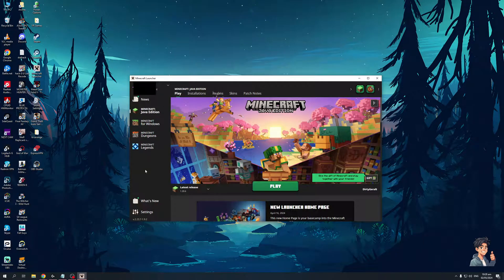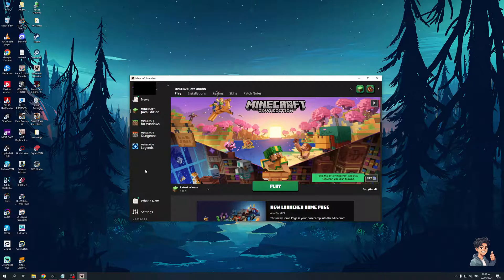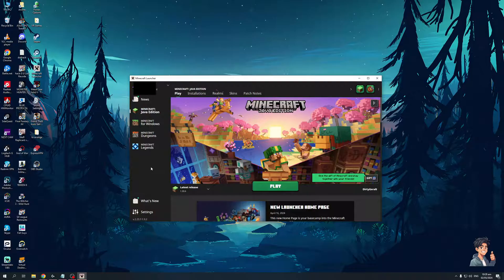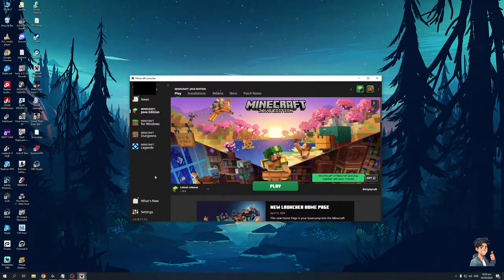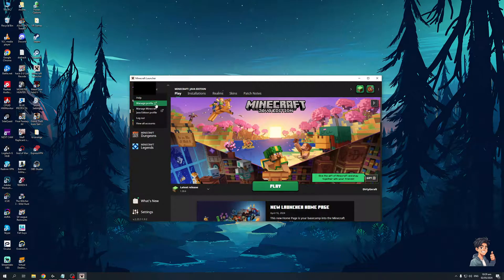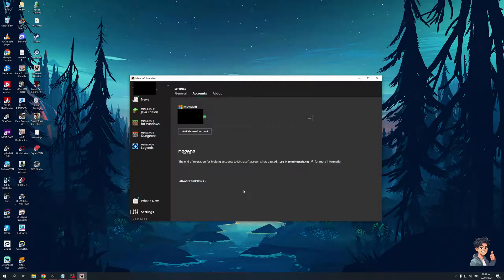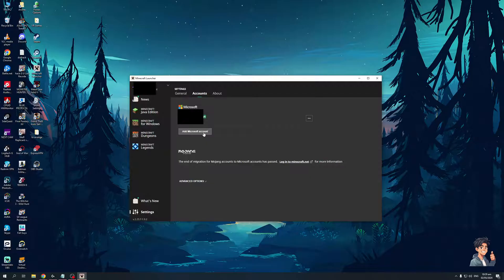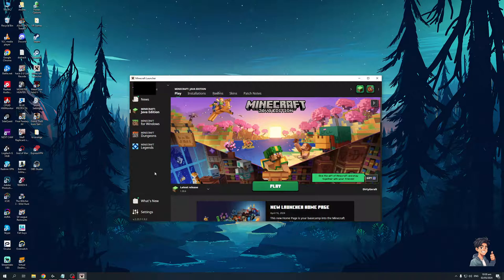How To Change Microsoft Account In Minecraft (Full 2024 Guide)